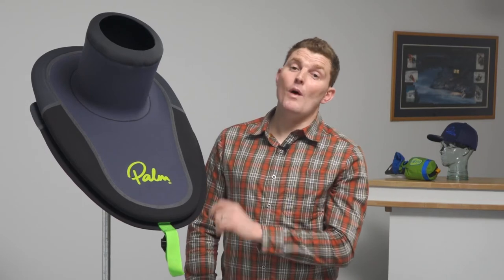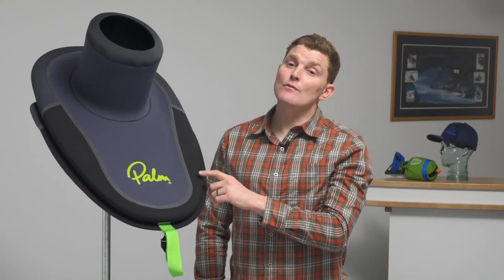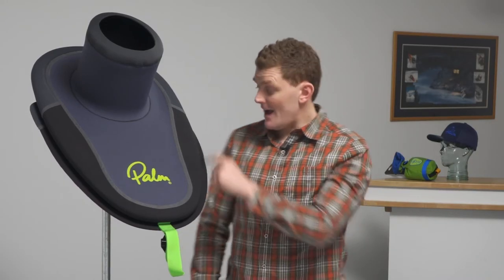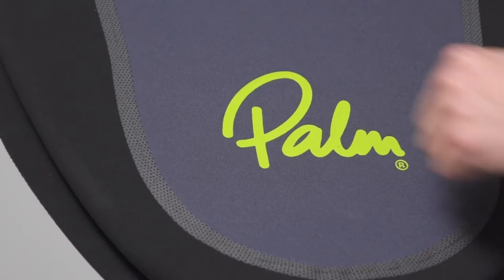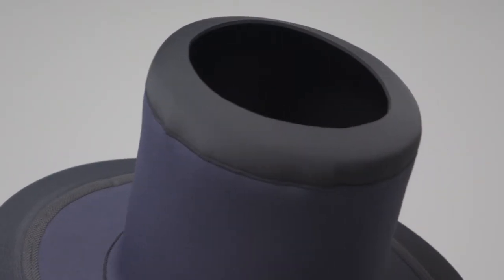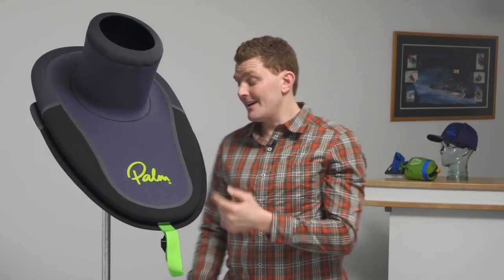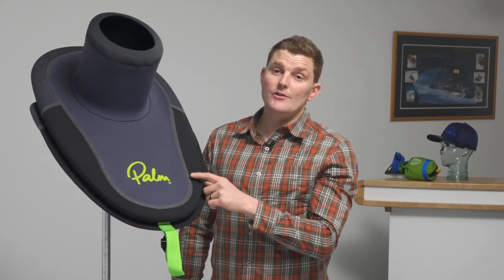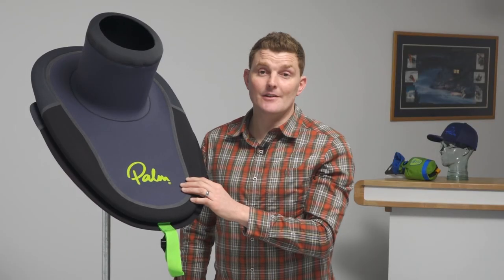The Impact spraydeck from Palm Equipment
The Imact is the premium whitewater and freestyle shockcord spraydeck from Palm Equipment.